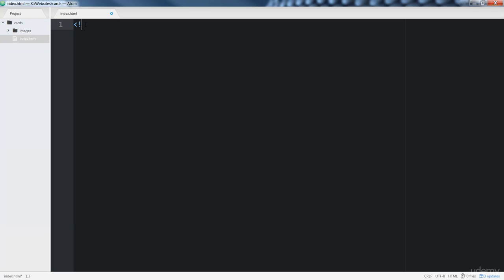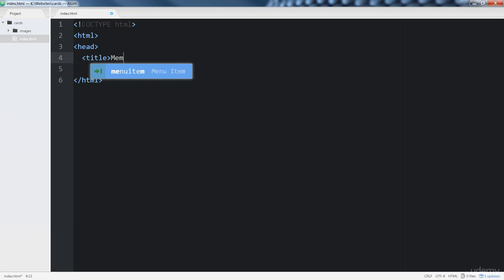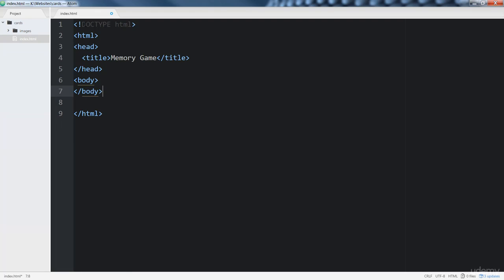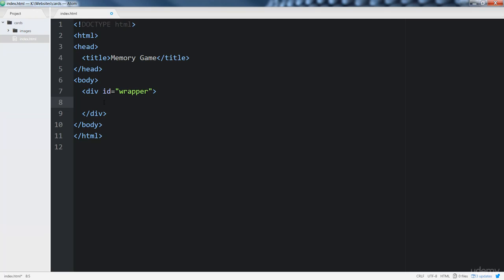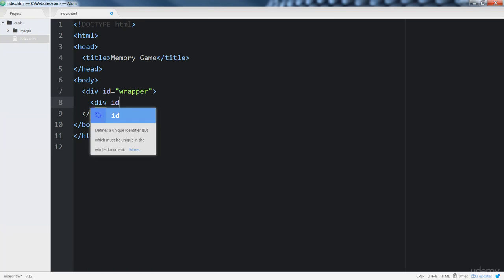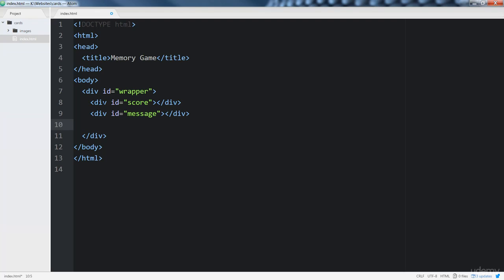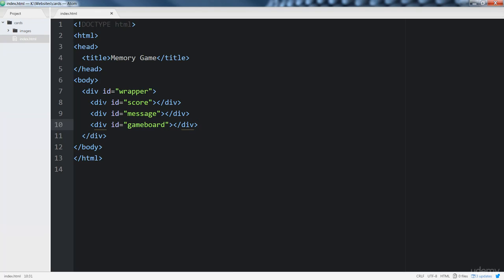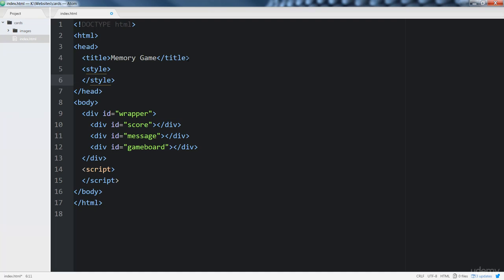3 Setup HTML Template | Building Game With JavaScript | Sufi Coder